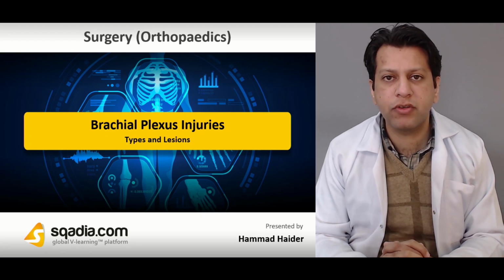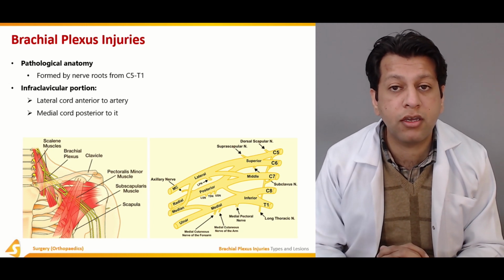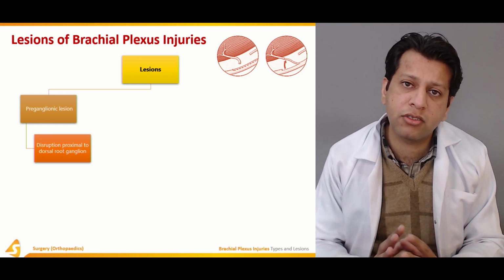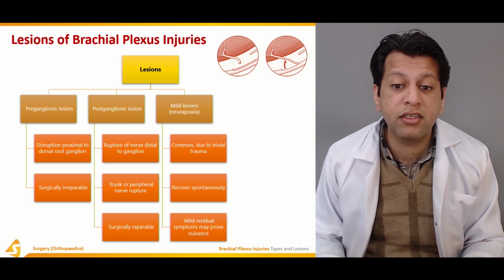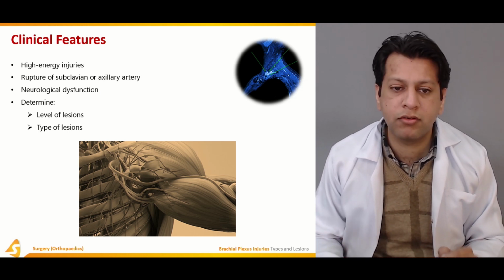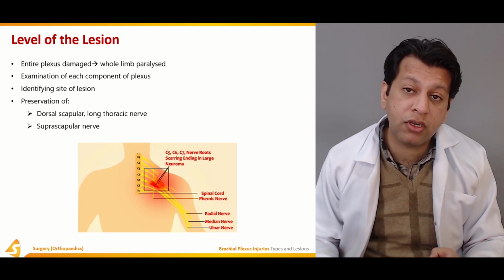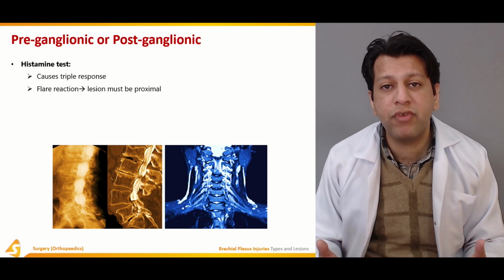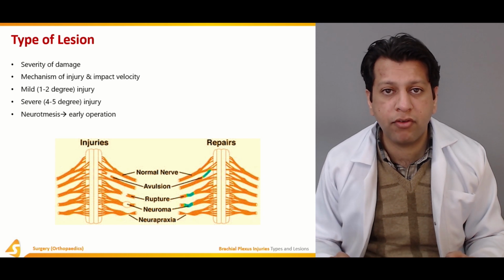Brachial Plexus Injuries - Types and Lesions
🎥 Mastering Brachial Plexus Injuries | Orthopaedic Lecture by Dr. Hammad Haider

Struggling with the complexities of medical concepts? sqadia.com is here to help! Our platform offers comprehensive medical lectures covering the entire MBBS syllabus. In this video, Orthopaedic Surgeon Dr. Hammad Haider delivers an in-depth lecture on Brachial Plexus Injuries, covering everything from types and lesions to management, obstetrical palsy, nerve impairment, and forelimb nerve injuries.

▬ 🩺 Section 1: Types & Lesions of Brachial Plexus Injuries ▬▬▬▬▬▬▬▬▬▬
🔵 Anatomy: The brachial plexus is formed by nerve roots from C5 to T1.
🔵 Types of Injuries:
📍Supraclavicular Lesions
📍Infraclavicular Lesions
📍Clavicle Fractures
🔵 Clinical Features: High-energy injuries, arterial rupture, and neurological dysfunction.
🔵 Upper Plexus Injuries: Paralysis of shoulder abductors, external rotators, and forearm supinators.
🔵 Preganglionic vs. Postganglionic Lesions: Irreparable vs. potentially recoverable.

▬ 🔧 Section 2: Management of Brachial Plexus Injuries ▬▬▬▬▬▬▬▬▬▬
🟢 Surgical Exploration: Identifies patterns of injury (e.g., C5,6 avulsion, C7,8,T1 rupture).
🟢 Nerve Grafting: Effective for restoring shoulder and elbow function.
🟢 Nerve Transfer: An alternative for providing functioning axons.
🟢 Early Intervention: Best results are achieved with prompt surgical repair.

▬ 👶 Section 3: Obstetrical Brachial Plexus Palsy ▬▬▬▬▬▬▬▬▬▬
🟡 Causes: Excessive traction during childbirth.

🟡 Types:
🔹Erb’s Palsy: Injury to C5, C6 (sometimes C7).
🔹Klumpke’s Palsy: Injury to C8 and T1.
🔹Total Plexus Injury: Flail arm with complete paralysis.

🟡 Narakas Classification:
🔹Group 1: C5, C6 injury (shoulder and supinator paralysis).
🔹Group 2: Additional wrist and finger extensor paralysis.
🔹Group 3: Flaccid paralysis.
🔹Group 4: Flaccid paralysis with Horner’s sign.

▬ 🩸 Section 4: Nerve Impairment ▬▬▬▬▬▬▬▬▬▬
🔴 Brachial Neuritis: Inflammatory condition of the upper brachial plexus.
🔴 Long Thoracic Nerve: Paralysis of the serratus anterior, causing scapular winging.
🔴 Spinal Accessory Nerve: Supplies sternomastoid and trapezius muscles; injury leads to scapular winging and reduced trapezius mass.
🔴 Suprascapular & Axillary Nerves: Arise from the brachial plexus, affecting shoulder function.

▬ 💪 Section 5: Forelimb Nerve Injuries ▬▬▬▬▬▬▬▬▬▬
🟤 Radial Nerve:
▪️Low Lesions: Caused by elbow fractures or dislocations.
▪️High Lesions: Result from humerus fractures or shoulder trauma.
▪️Treatment: Grafting, splints, and internal fixation.

🟤 Ulnar Nerve:
▪️Low Lesions: Often due to cuts or lacerations.
▪️High Lesions: Associated with elbow fractures.
▪️Treatment: Suture or grafting.

🟤 Median Nerve:
▪️Common Injuries: Near the wrist or forearm.
▪️Treatment: Suture or grafting with postoperative wrist splinting.

📚 Simplify Your Medical Learning with sqadia.com!
This lecture is a goldmine for MBBS students and professionals seeking a clear, detailed understanding of Brachial Plexus Injuries. Don’t miss out on this expert guidance by Dr. Hammad Haider!